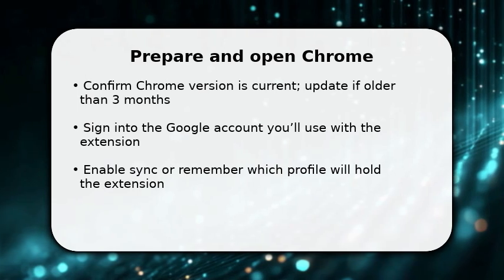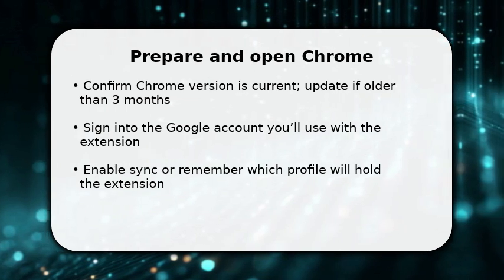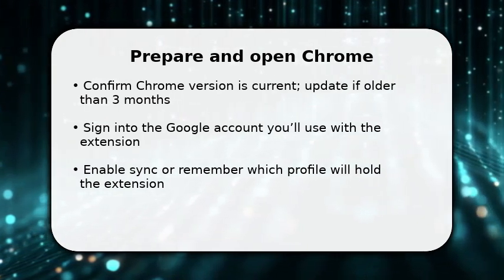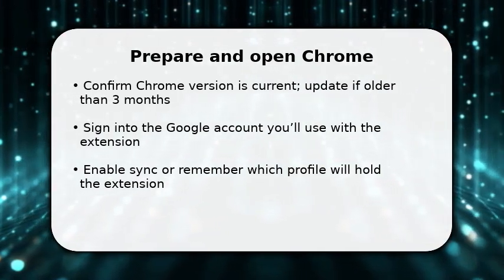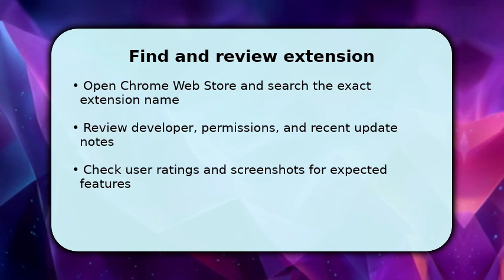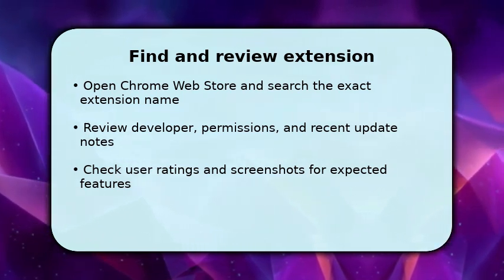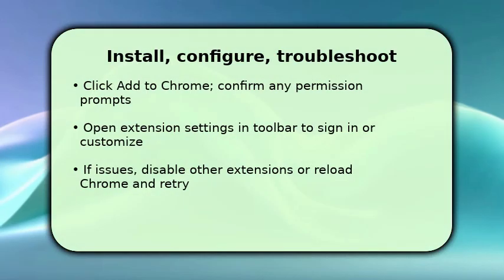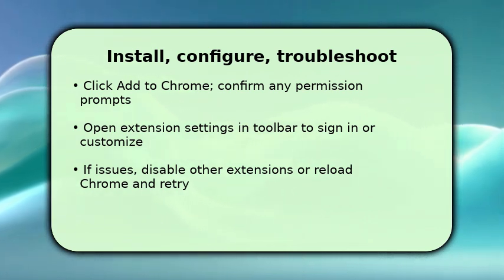How to Add Gmail Extension in Chrome (updated)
How to Add Gmail Extension in Chrome (updated) | 🔒 Surfshark VPN Deal — Stay private and secure. $1.99/mo + 3 Months Free ▸

Learn the step-bythy process of adding Gmail extension to Chrome, enhancing your email experience directly within your browser. This updated guide covers compatibility checks and installation tips for a seamless integration.